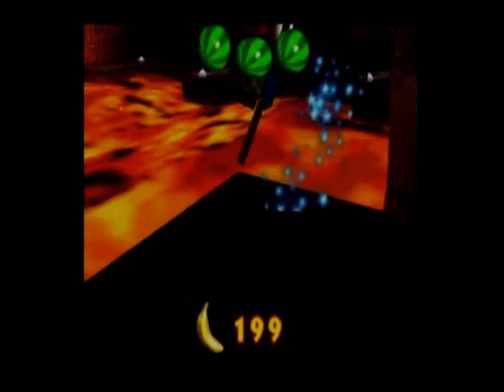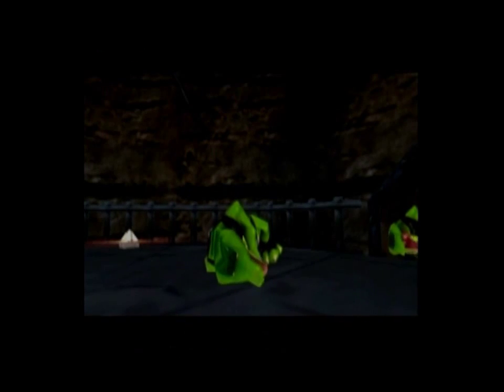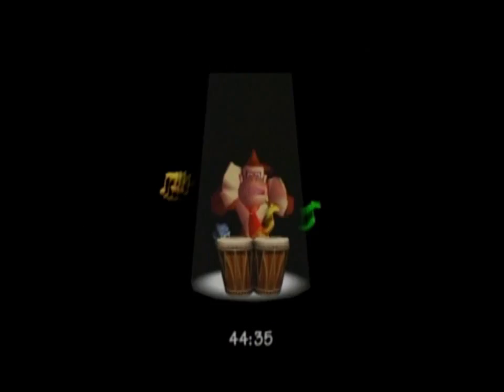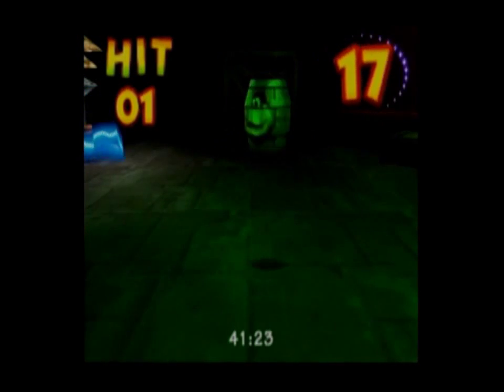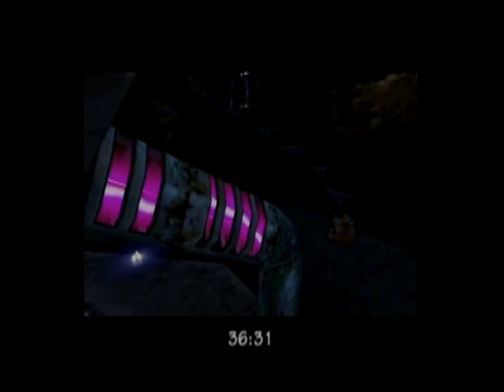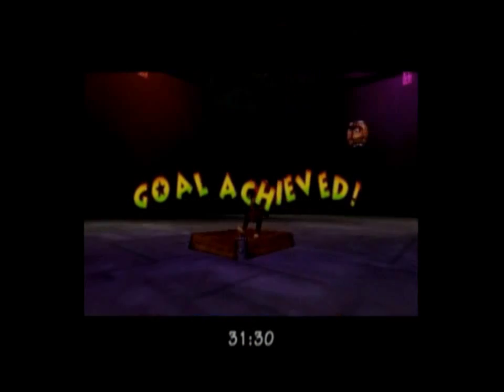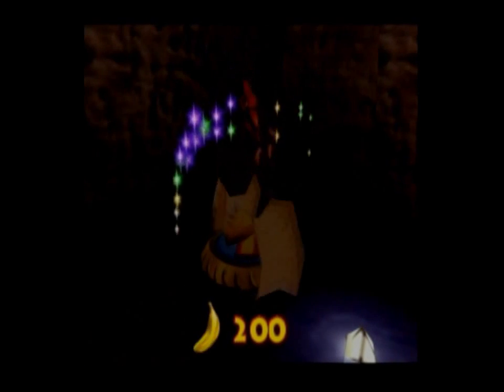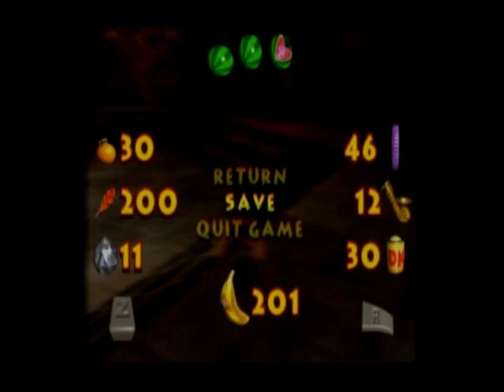Donkey Kong 64 Walkthrough Part 35 Hijinks in Hideout Helm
It's time to do something about the whole "blow up DK Isles" thing.